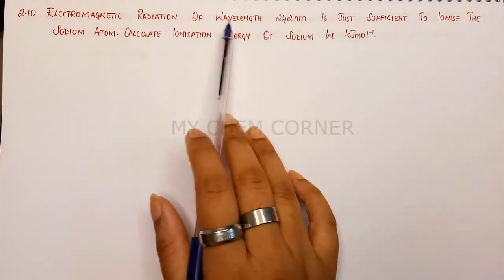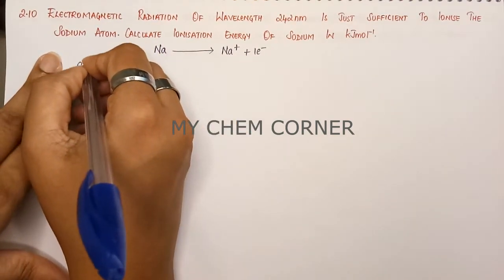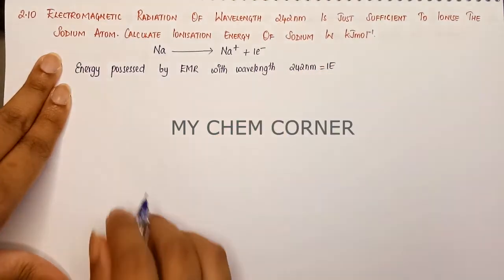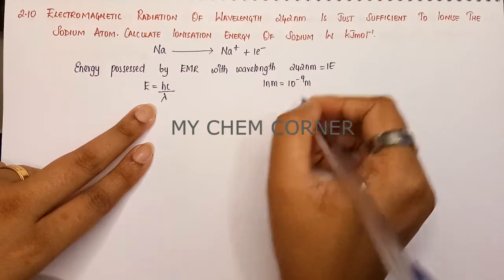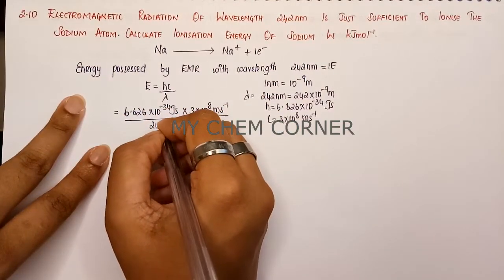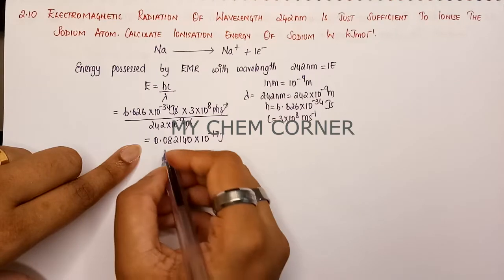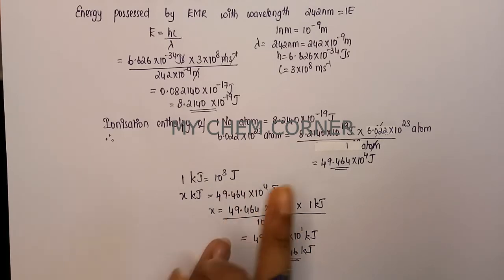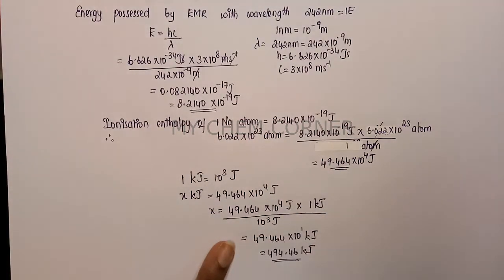Electromagnetic radiation of wavelength 242nm is just sufficient to ionise the sodium atom...